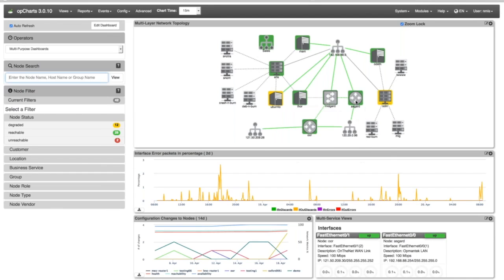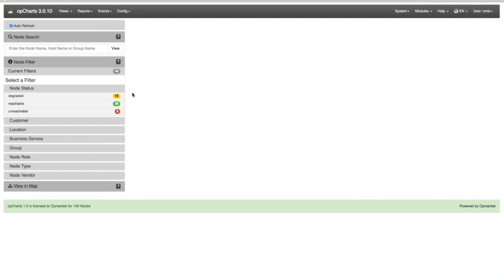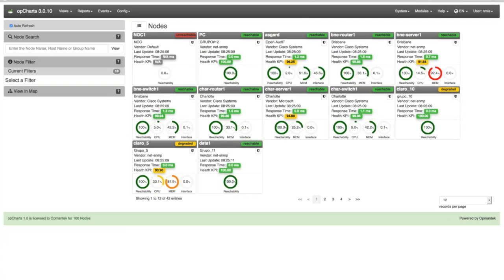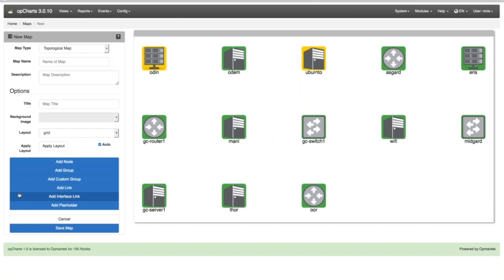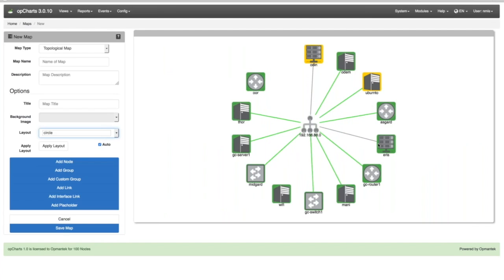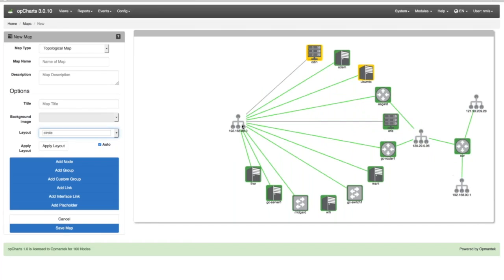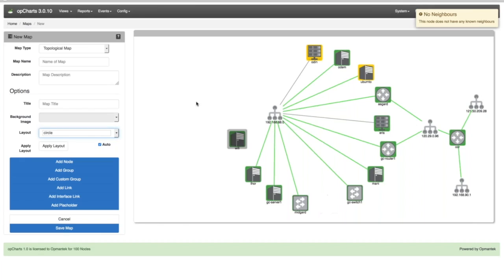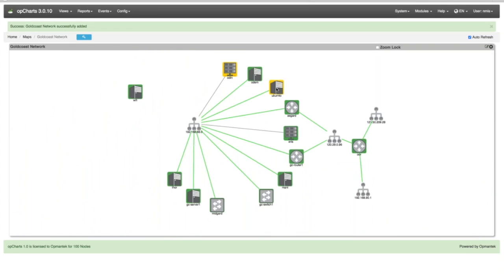How to create instant, interactive topology maps with Opmantek Software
Learn how to create automated topology maps using opCharts and NMIS.